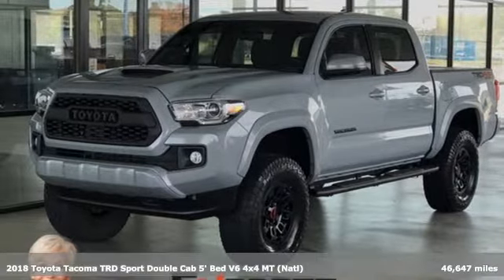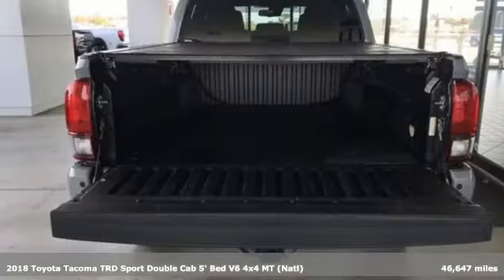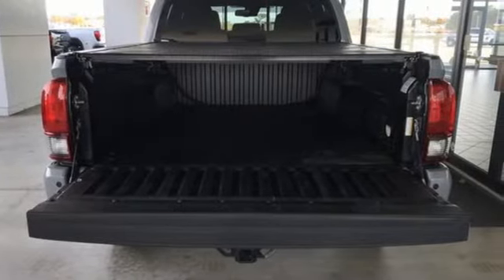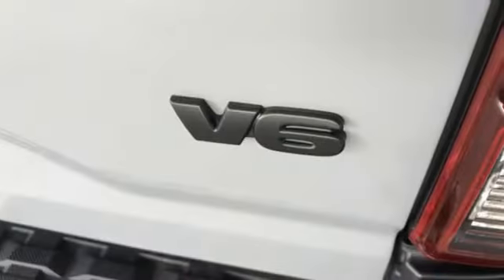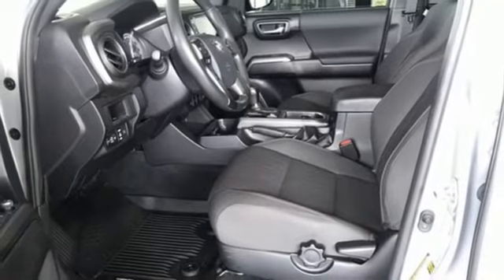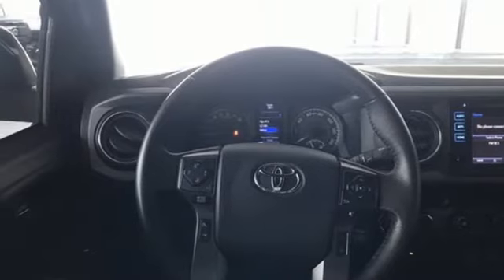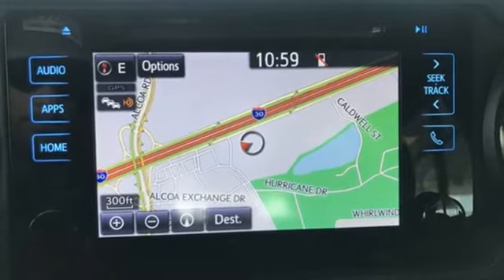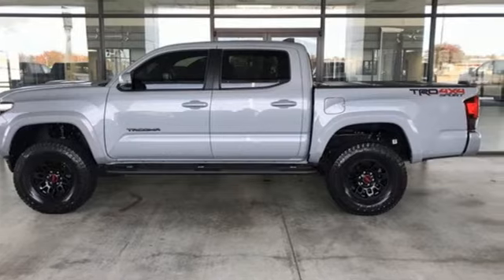Used 2018 Toyota Tacoma Benton AR Bryant, AR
Year: 2018
Make: Toyota
Model: Tacoma
Trim: TRD Sport
Engine: 6 3.5 L
Color: Cement
Interior: Black
Mileage: 46647
Stock #: JM177769
VIN: 3TMCZ5AN2JM177769
CARFAX One-Owner. 3.5L V6 PDI DOHC 24V LEV3-ULEV70 278hp DISCOVER THE DIFFERENCE!

Address:
21099 Interstate 30